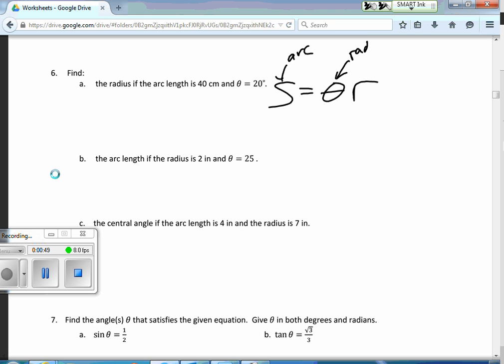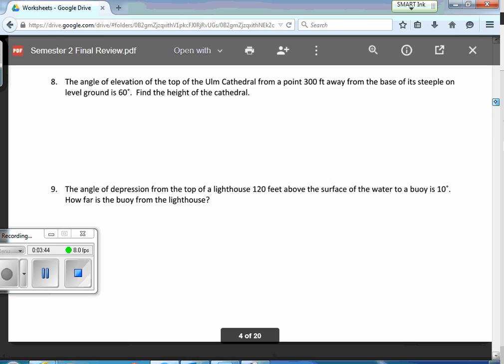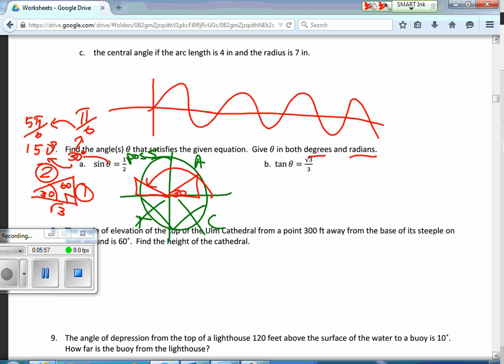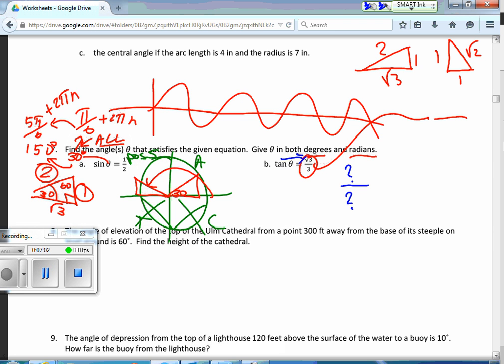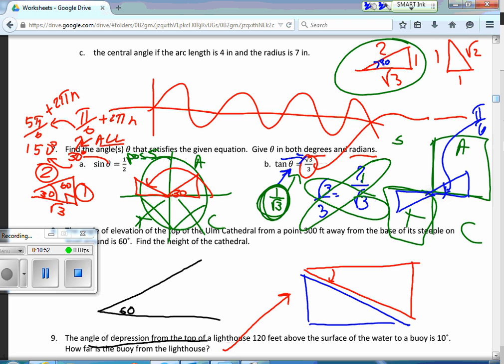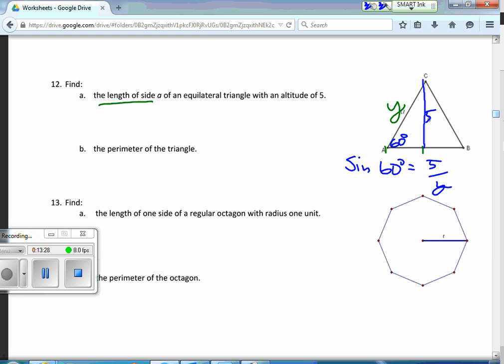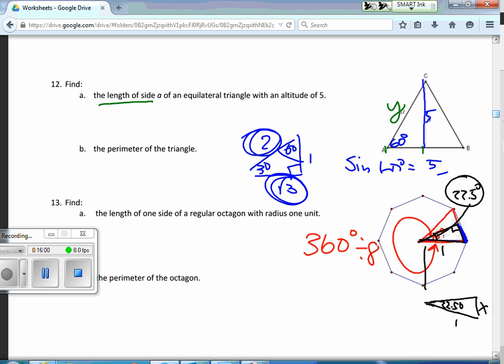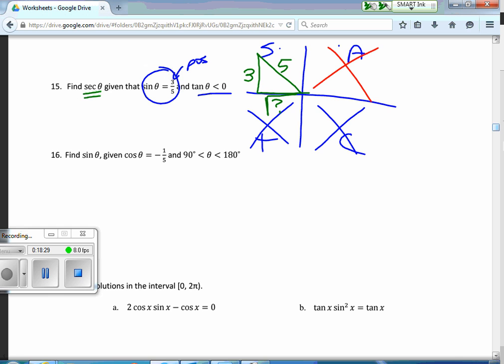May27 0142 Precalc Review for final day 1